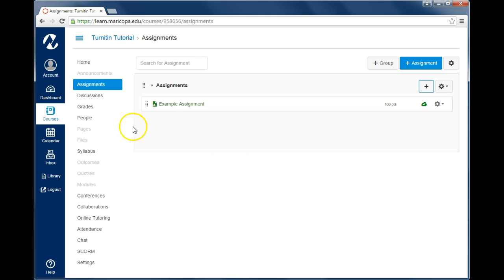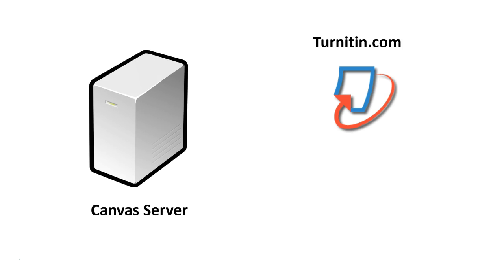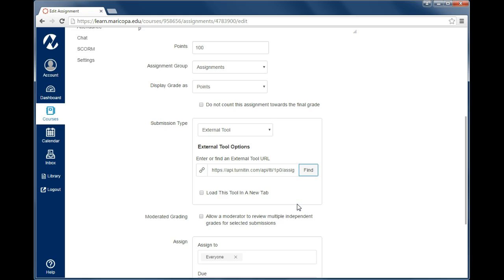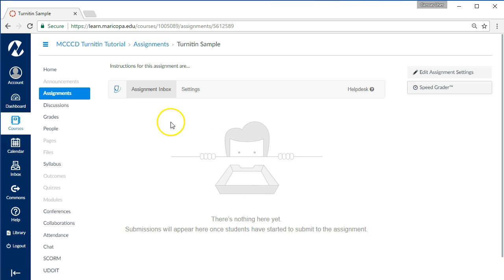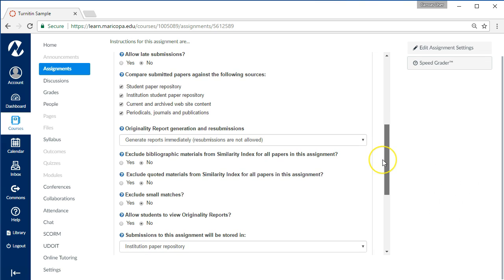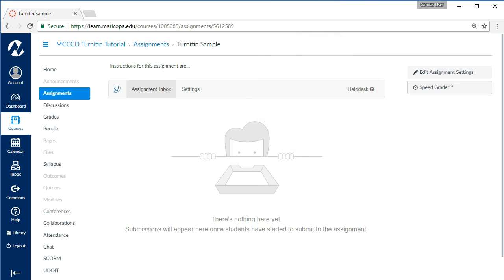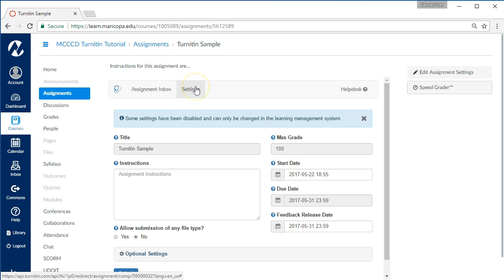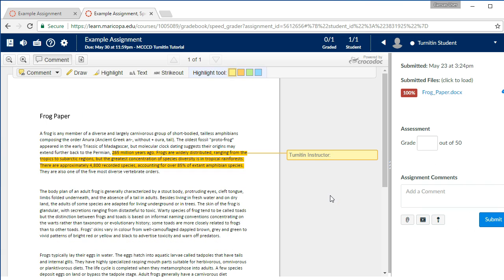Turitin Instructor Orientation